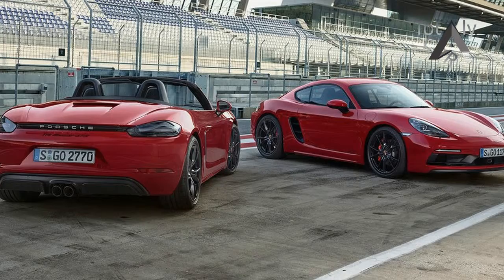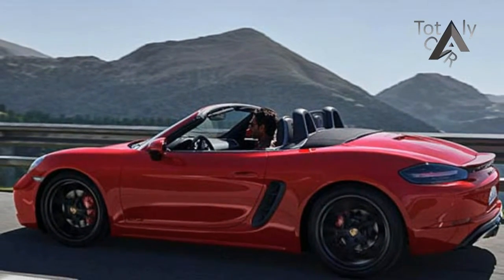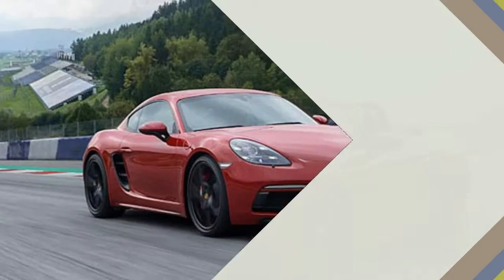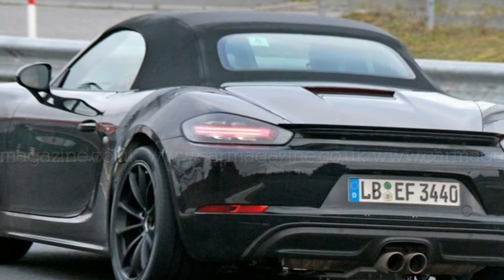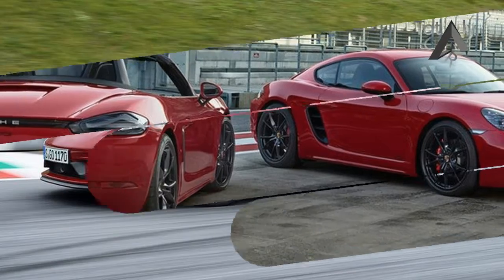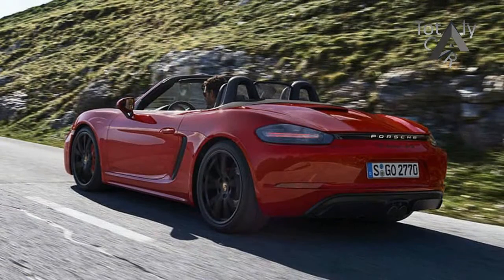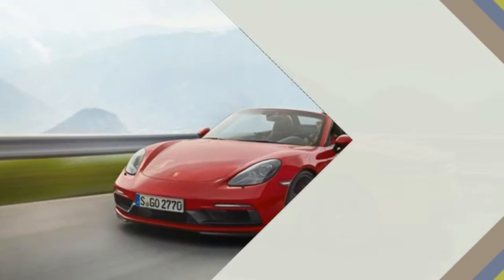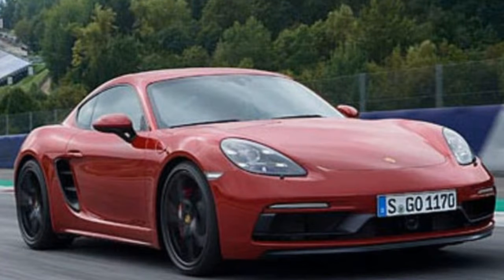LOOK THIS !!! Porsche 718 GTS models 2018 Cayman & Boxster Price & Spec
LOOK THIS !!! Porsche 718 GTS models 2018 Cayman & Boxster Price & Spec - The Porsche 718, in both Cayman and convertible Boxster variants, is a genuinely good and fast car, but some say they just don’t have the classic character of the old 6-cylinder models. Porsche is hoping to change that perspective with the new 718 GTS.

$12,100

Popular Post !